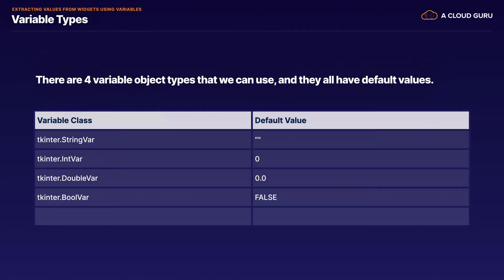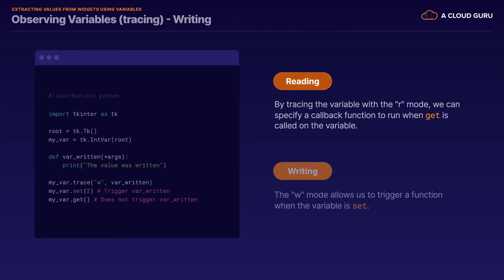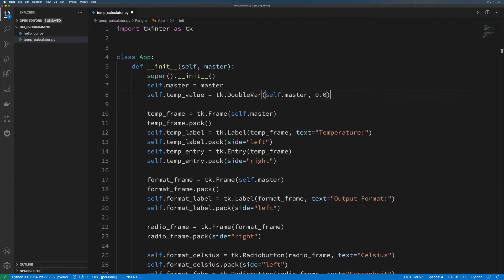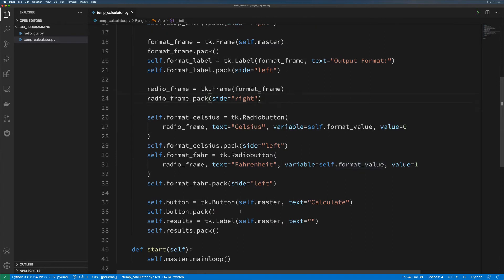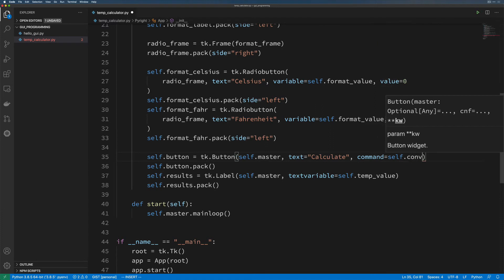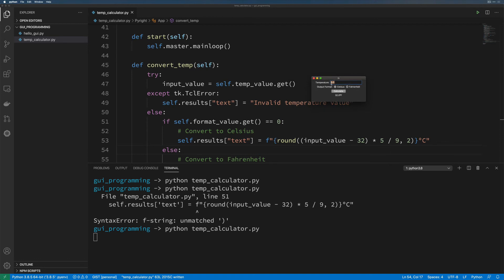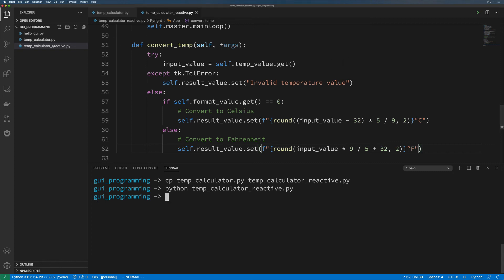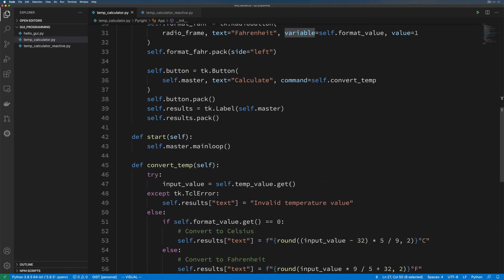11 Extracting Values from Widgets Using Variables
11  Extracting Values from Widgets Using Variables